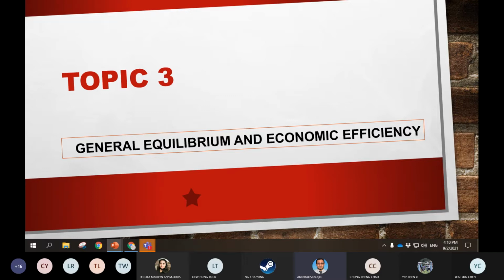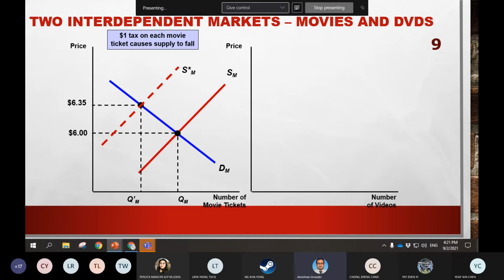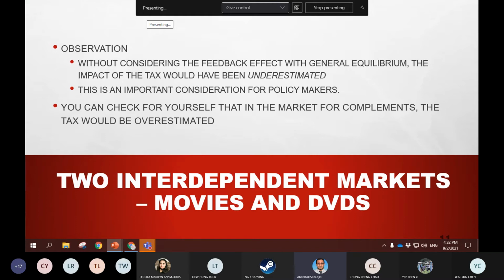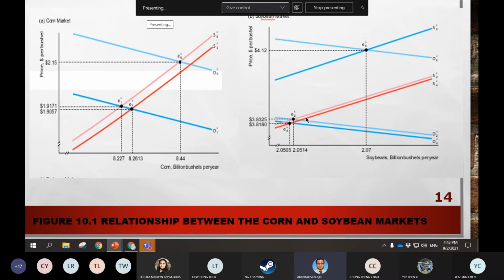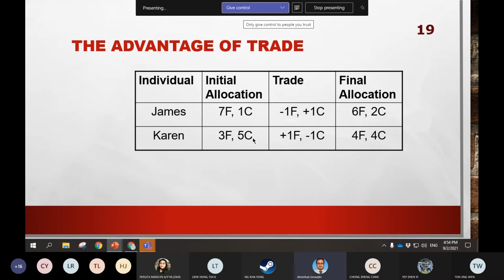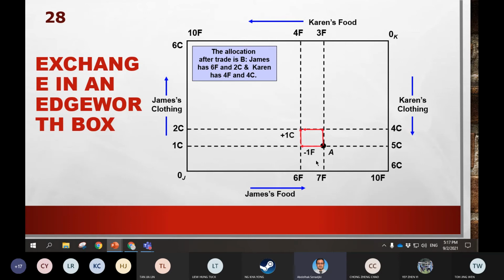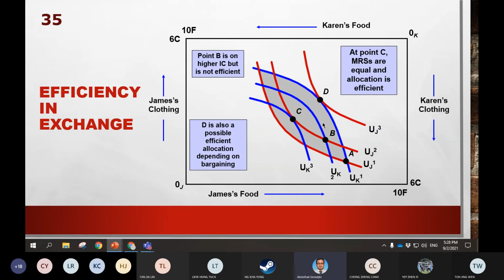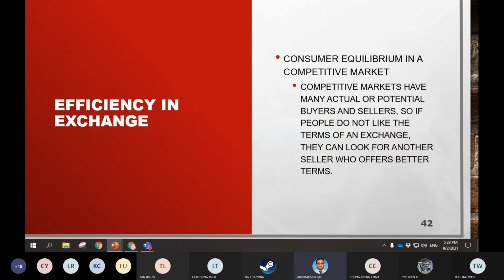Lecture 4: General Equilibrium and Economic Efficiency (Microeconomic II)